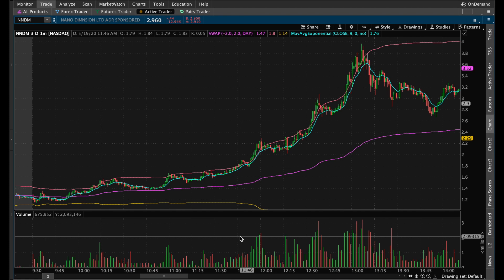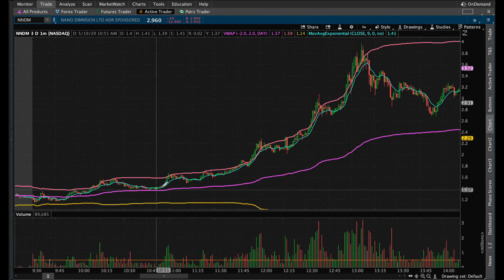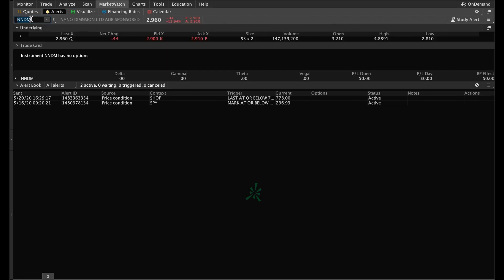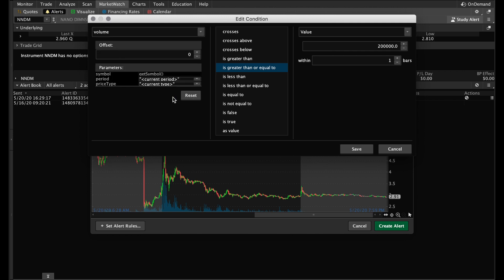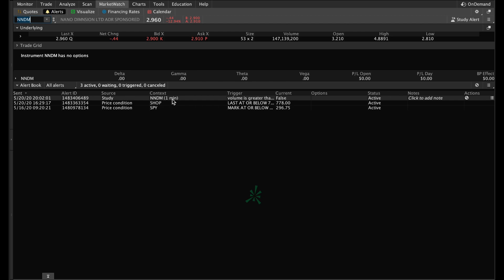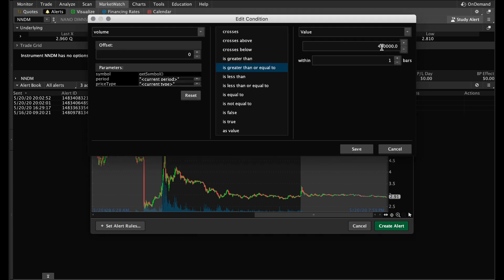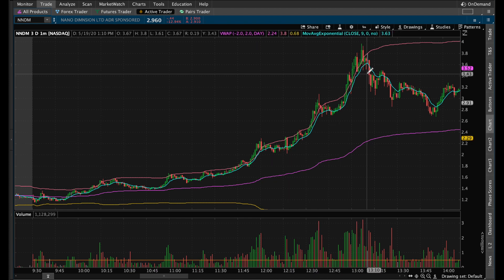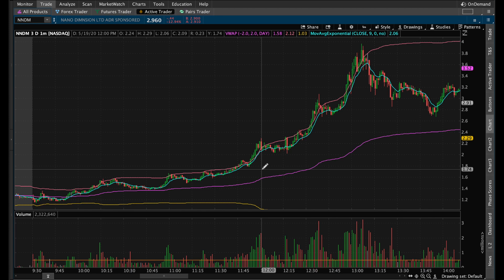How to Create Volume Alerts - Think or Swim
In this video I show you my strategy for creating up to the minute volume alerts so that you can recognize when traders start moving in on a stock without having to keep your eye on it all day. Works in premarket and after hours as well!